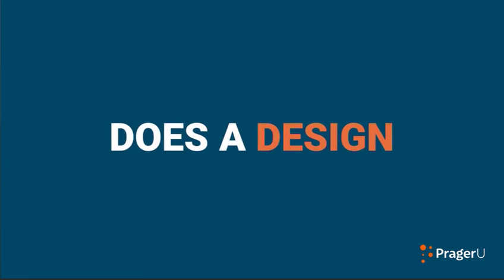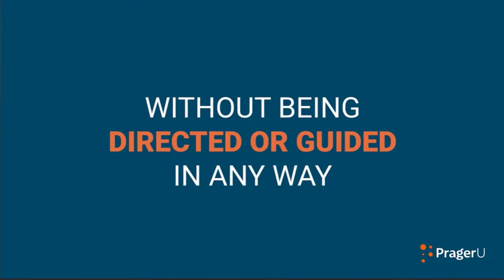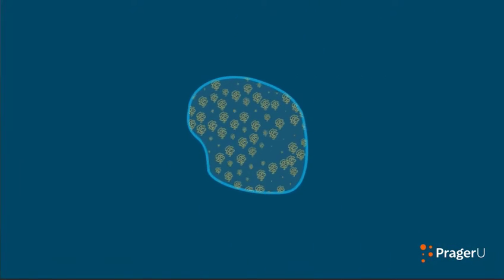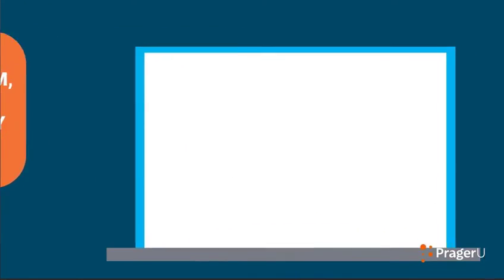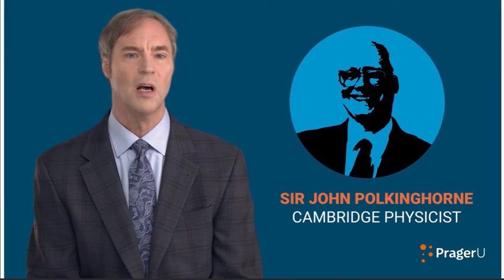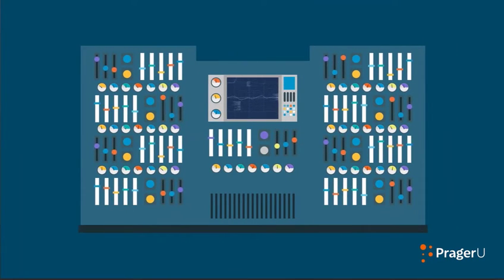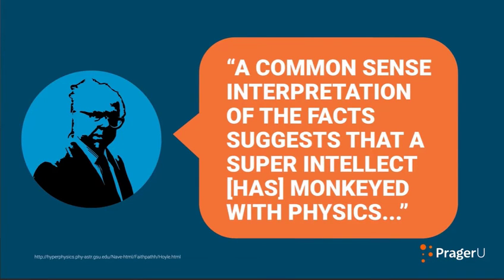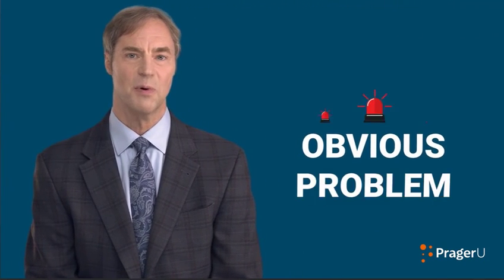Aliens, the Multiverse, or God — Science and God